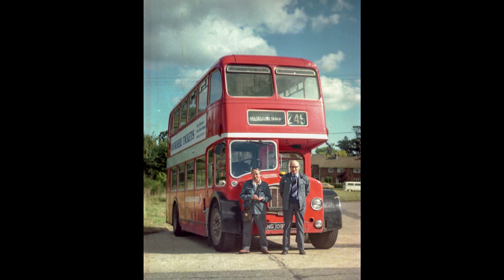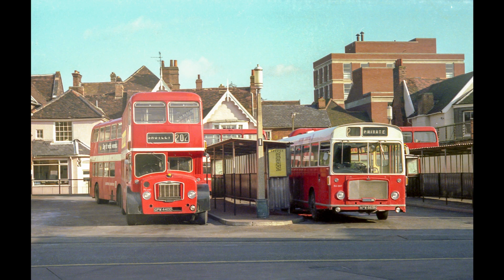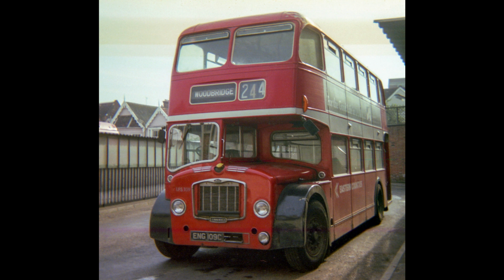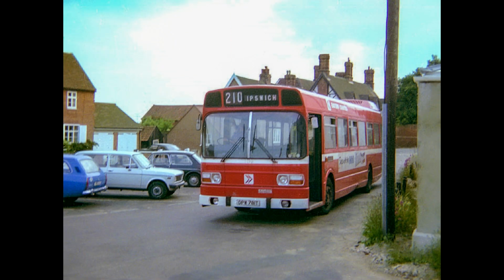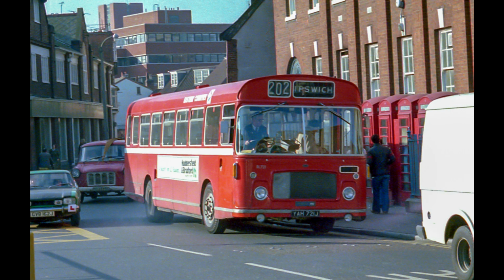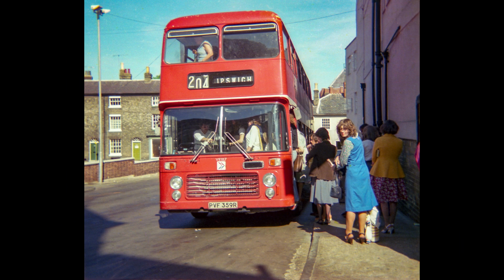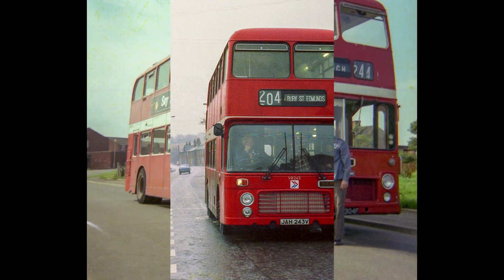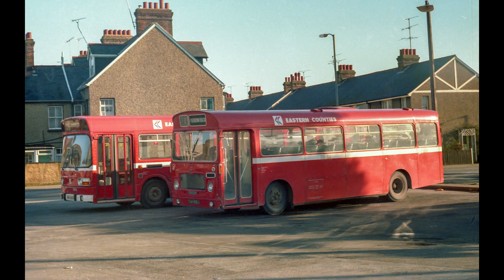A Photographic journey - Eastern Counties buses in 1979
A selection of my photos with added commentary